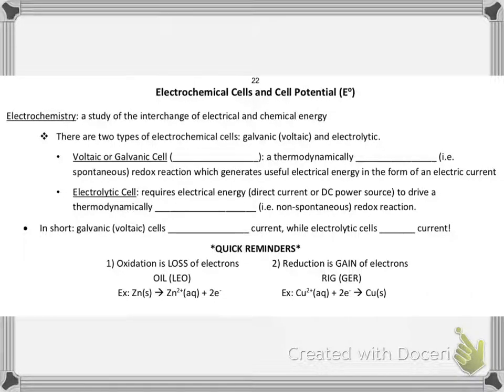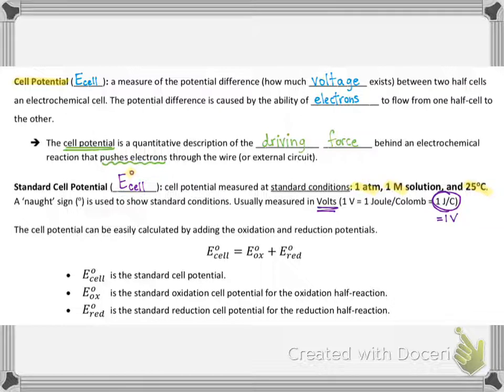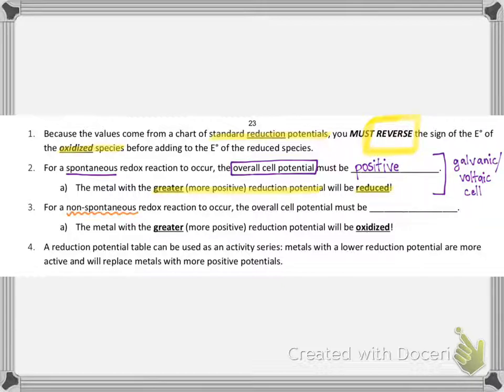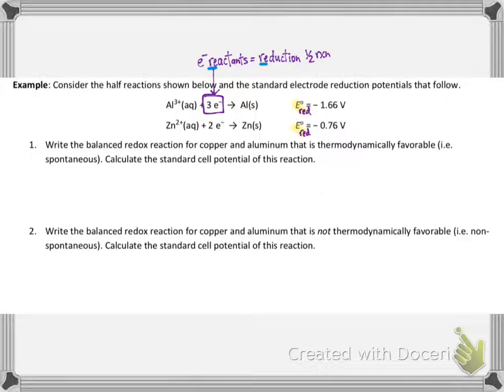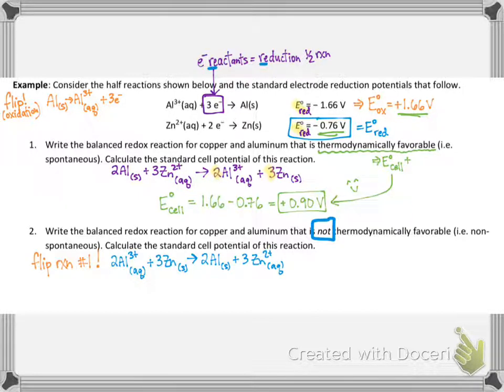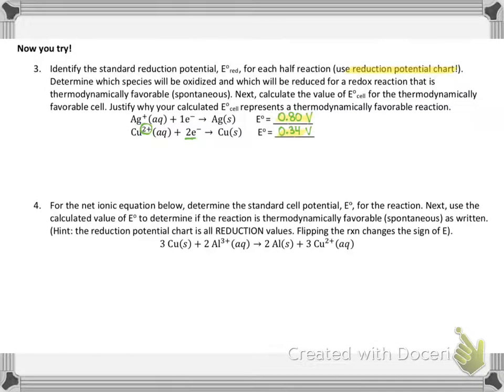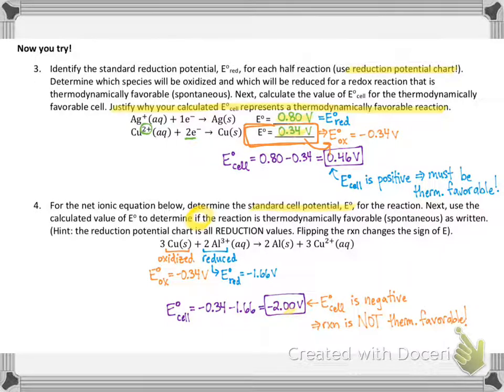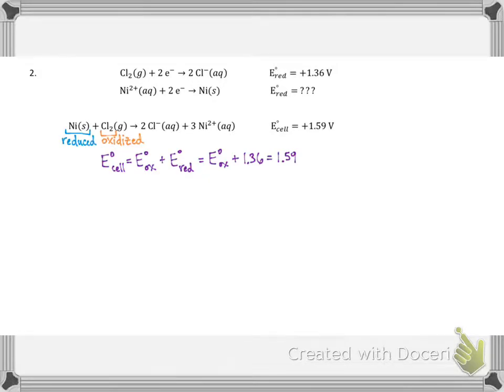AP U3 Part 5 Cell Potential